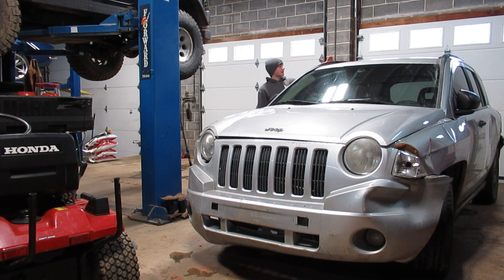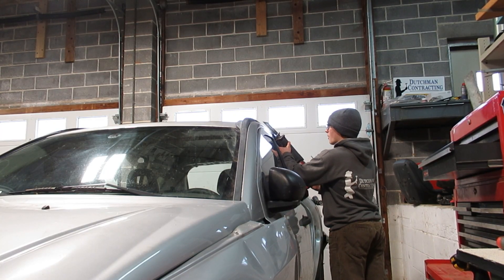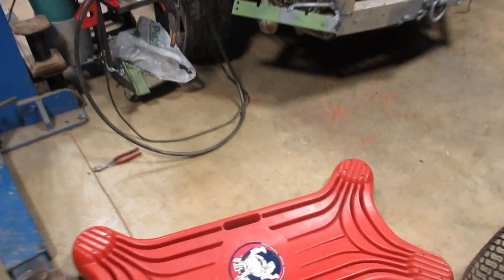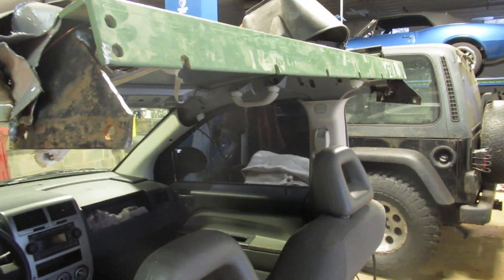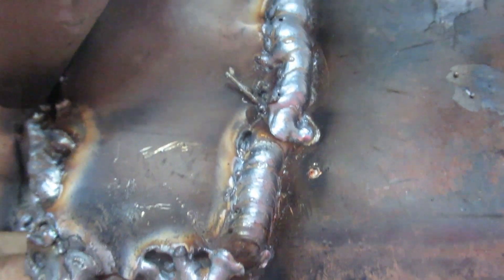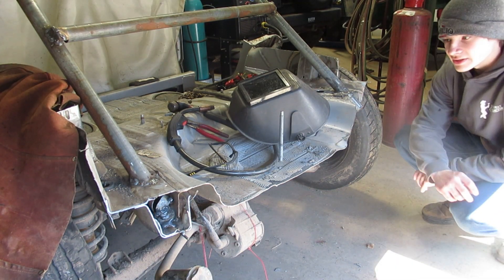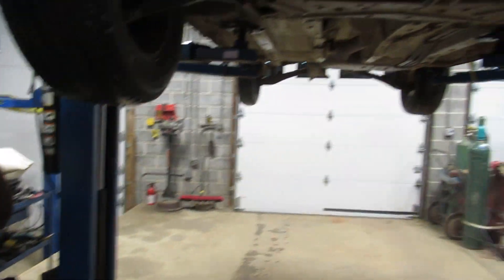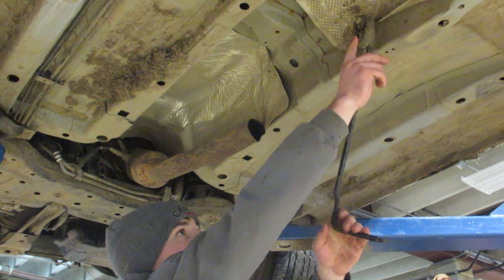Turning a jeep compass into a truck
here I cut the back off of my compass, build a cage for it, bumpers, and other small things. its a fun project